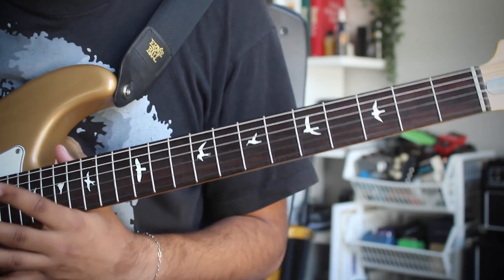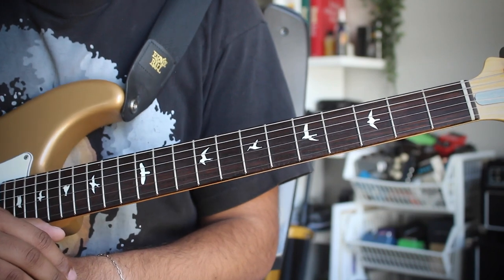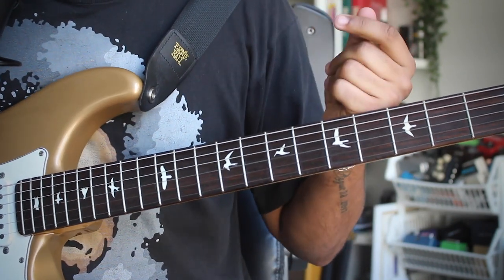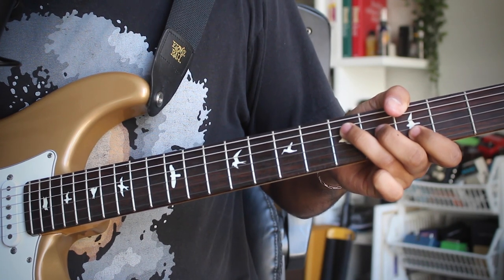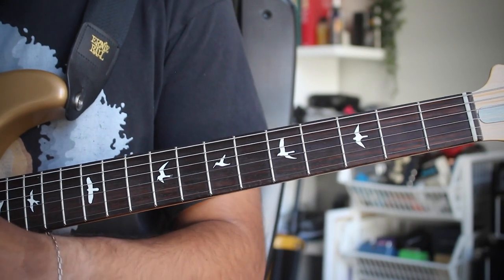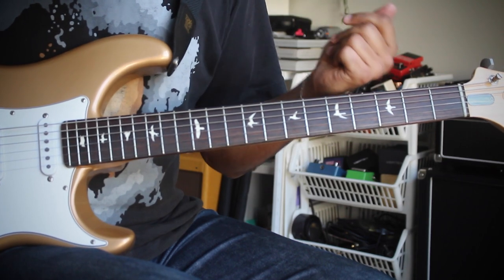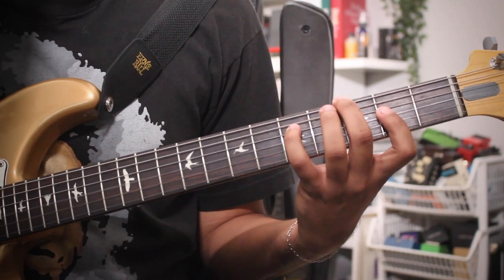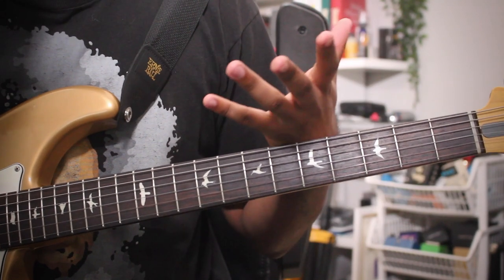John Mayer Theory: “Shot in the Dark”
Whats up Youtubers, todays video is episode 2 in John Mayer Theory and the song is "Shot in the Dark."